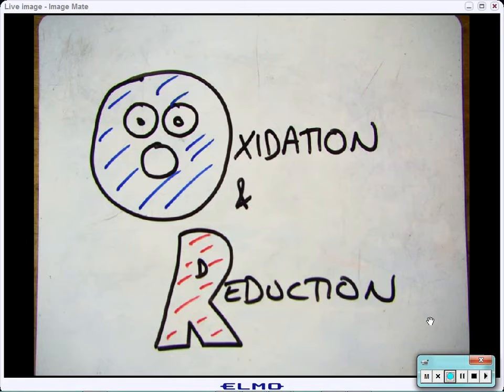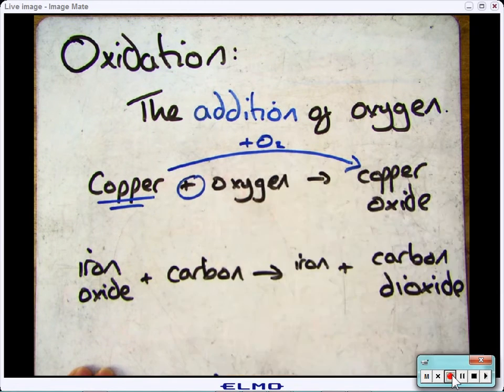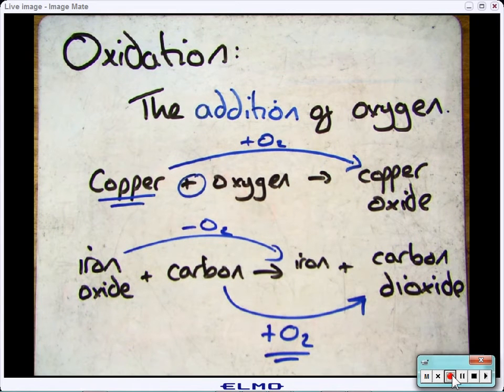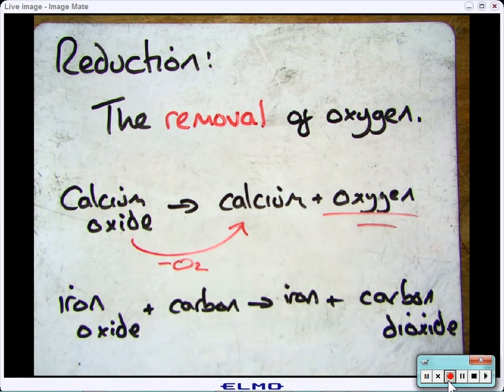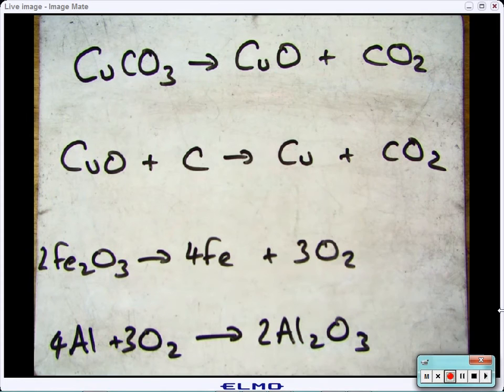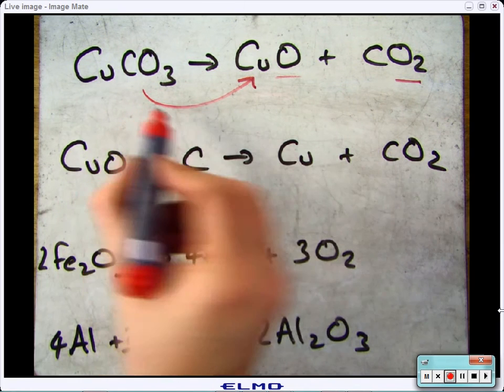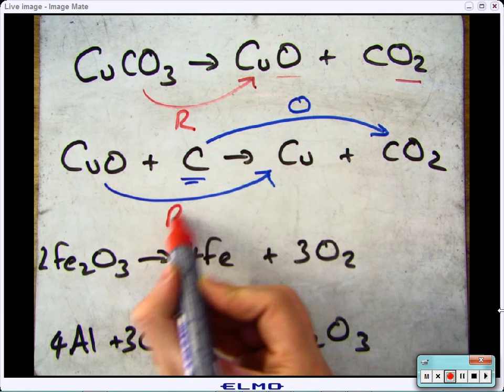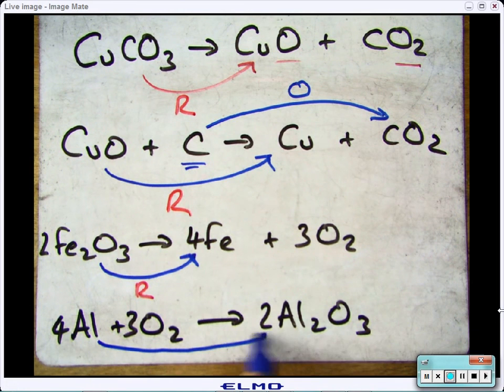21 Oxidation and Reduction OLD (2013)